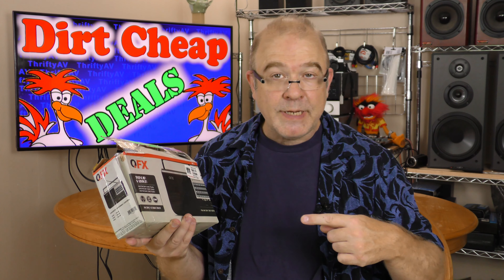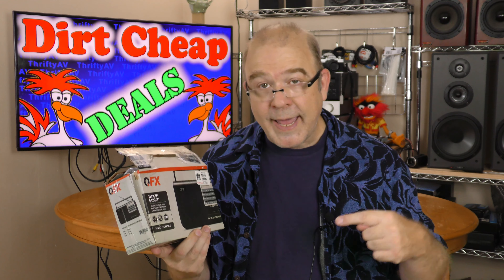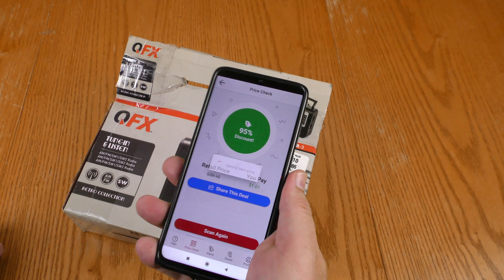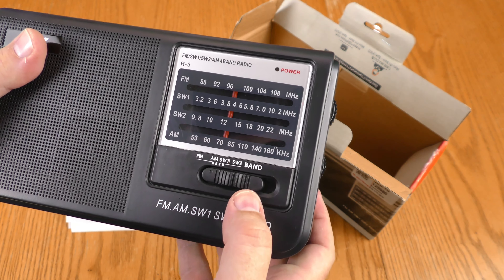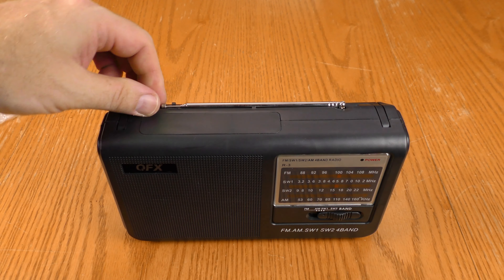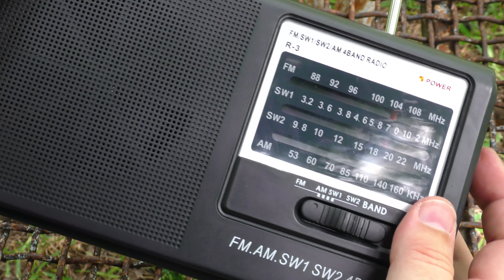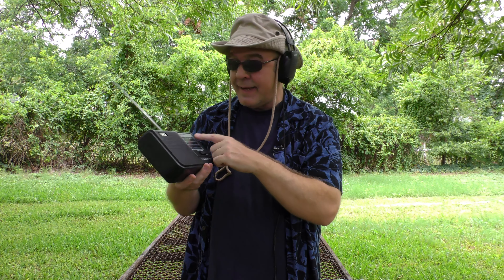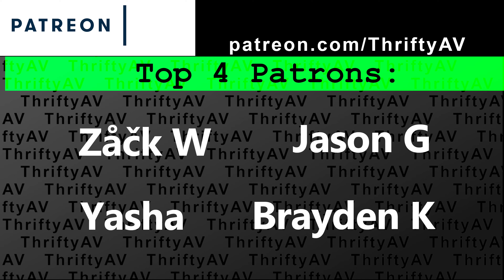Dirt Cheap Shortwave Radio. Deal or Dud?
I found this shortwave radio at the retail store Dirt Cheap for a deeply discounted price.  This radio is likely a product return from another retailer.  Items purchased at Dirt Cheap cannot be returned, so if this radio does not work, them I'm out of luck!  Is the QFX radio a DEAL or a DUD?

In this video, I try out the radio and see if it work.  It may be a Deal!  It may be a Dud!

Fore more Dirt Cheap Deals or Duds, check HERE!

If you want to see if there is a Dirt Cheap store near you, you can find out on the company website.

0:00 Intro / Open
0:18 About Dirt Cheap
0:40 QFX Radio Details
2:01 Radio Test
2:51 Conclusion